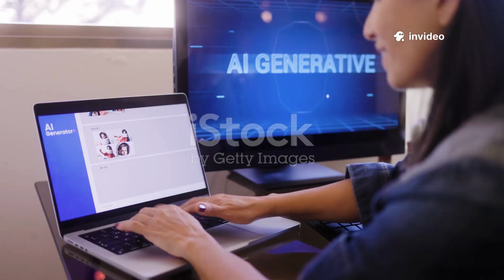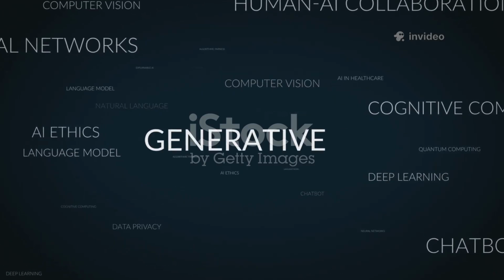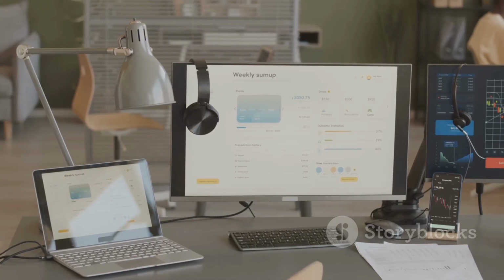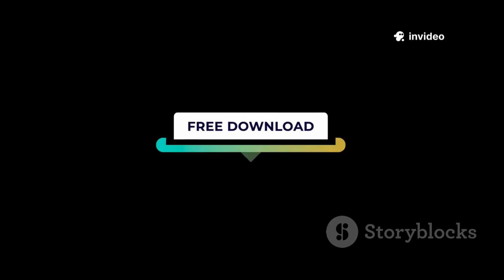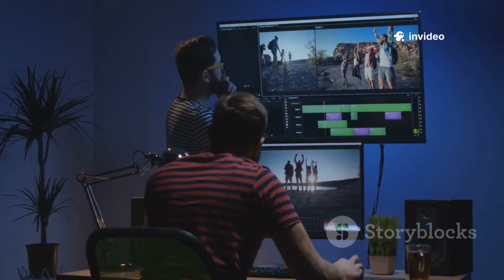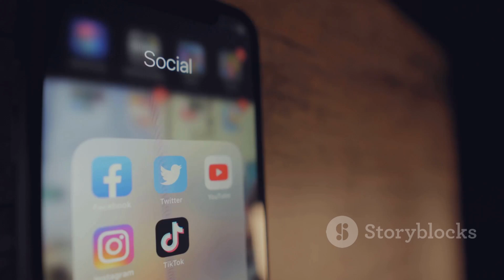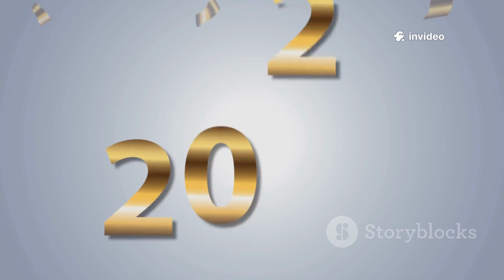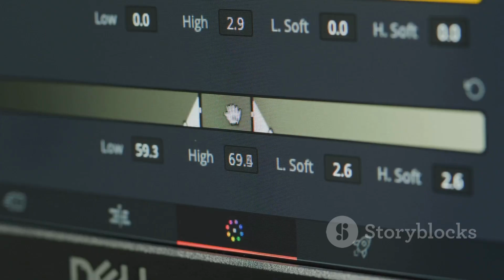Top 5 Free AI Video Generators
Welcome to AI & I — where artificial intelligence meets everyday innovation.

On this channel, we explore the latest AI tools, tech gadgets, and digital trends shaping the future. From honest reviews of productivity-boosting AI software to deep dives into cutting-edge gadgets, AI & I breaks down the complex so you can stay informed and ahead of the curve.

Whether you're a tech enthusiast, a creator, a developer, or just curious about how AI is changing the world, you're in the right place.

🎥 What You’ll Find Here:
✅ In-depth AI tool reviews
✅ Tech product unboxings & comparisons
✅ Tutorials for creators, coders & curious minds
✅ Weekly drops — no fluff, just insights

🚀 Tech Simplified. AI Amplified.